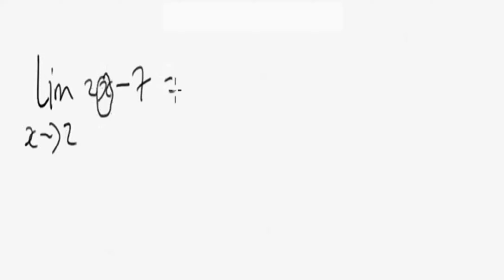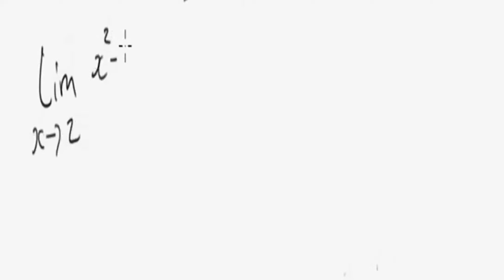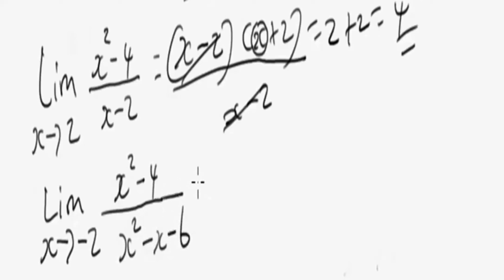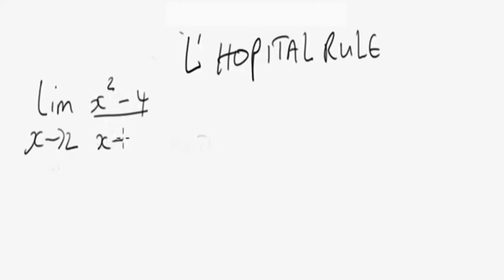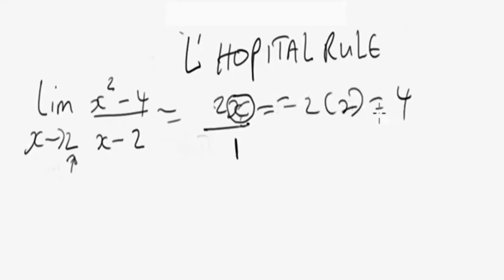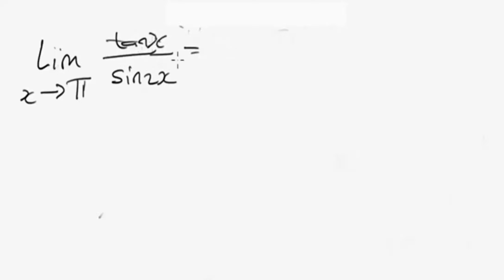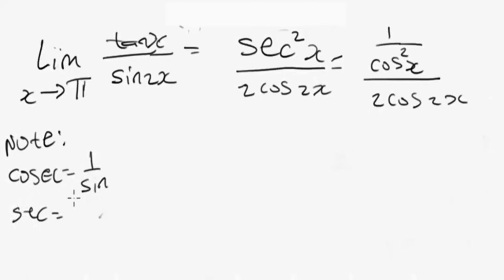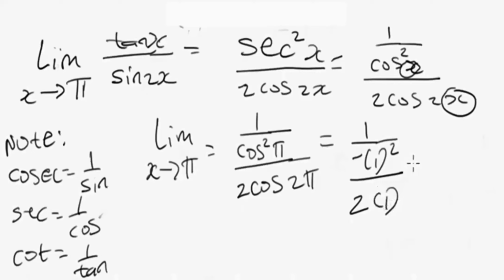JAMB Maths Online Tutorial 2026 Likely Questions On Limit Of A Function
JAMB Mathematics Online Tutorial Likely Questions And Answers On Limit Of A Function

Limit of a function is one of the basic problems in JAMB Mathematics

In this JAMB maths tutorial video, I explained the idea behind the limit of a  function

This video is a definite guide to understanding the science behind the limit of a function in JAMB maths with practice examples, problems and solutions.

eaglesclass academy